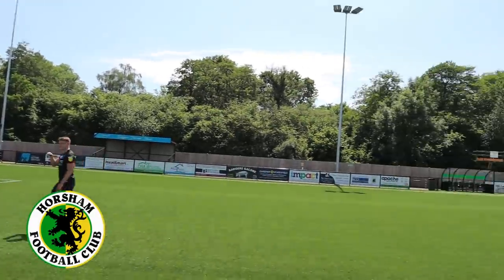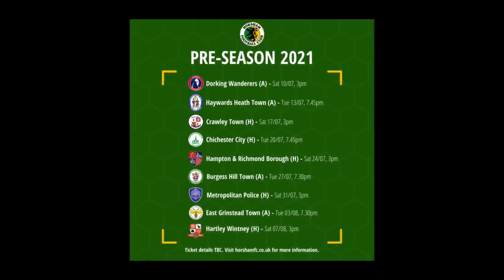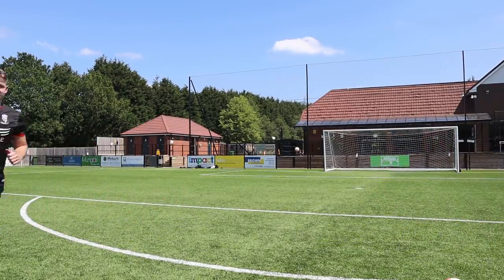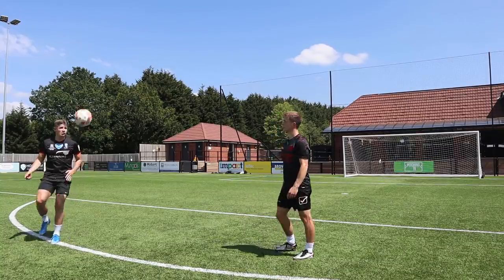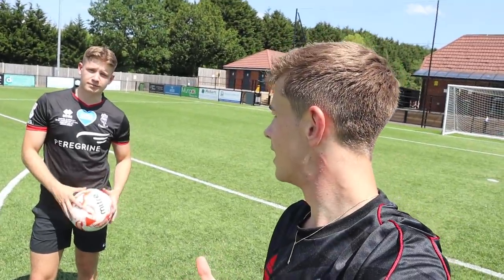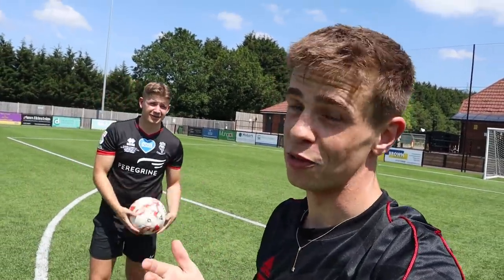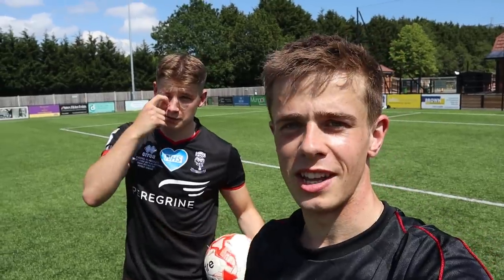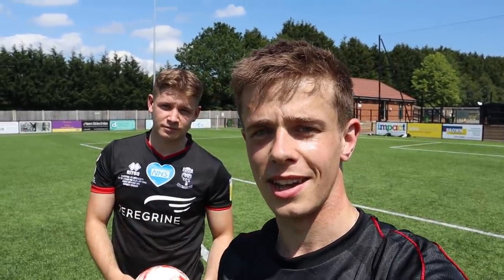How Good is a 59 RATED PLAYER?! FIFA vs REAL LIFE PRO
Today I have Professional Footballer Max Sanders to compare his real-life skills vs his FIFA card. Hope this gives you a little insight into the student-athlete life!

HORSHAM F.C. Venue Hire

HORSHAM F.C. Tickets

Come and get involved on the Socials!

The equipment and software I use.